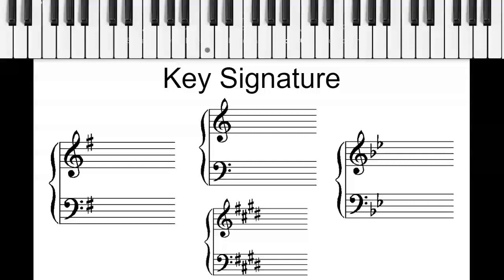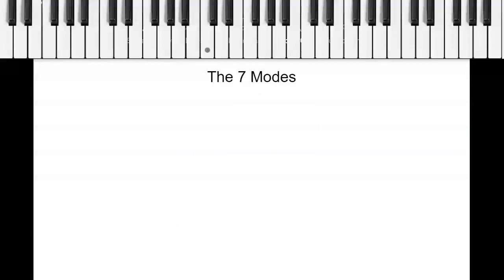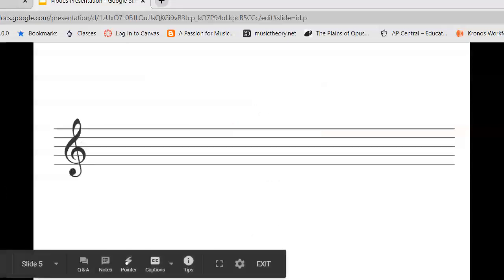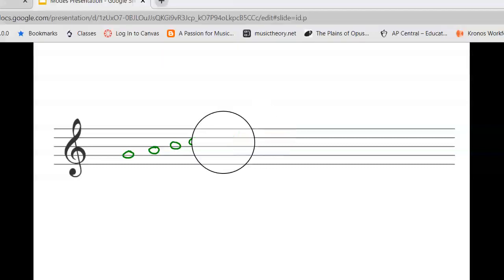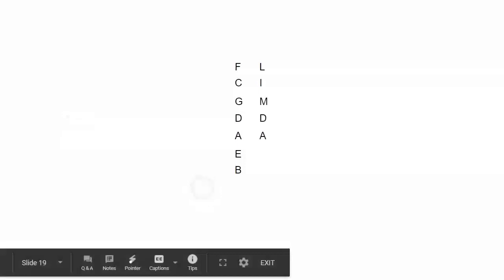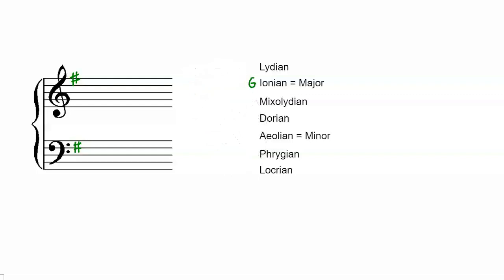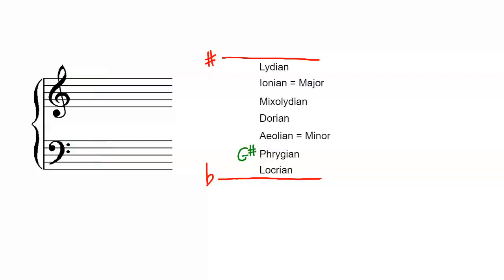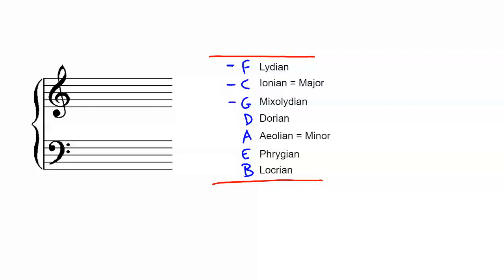Line of Modes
A quick way to identify key signatures for keys and modes.